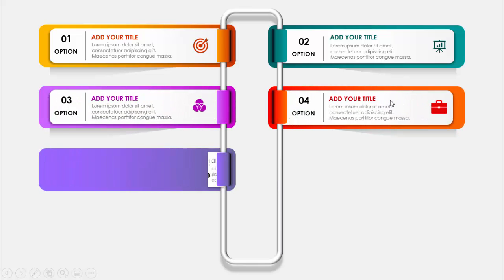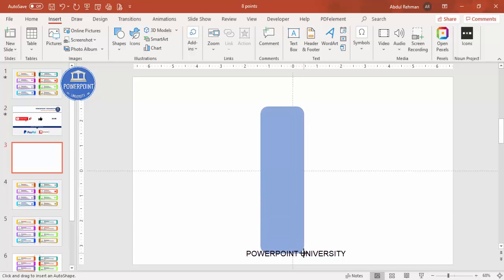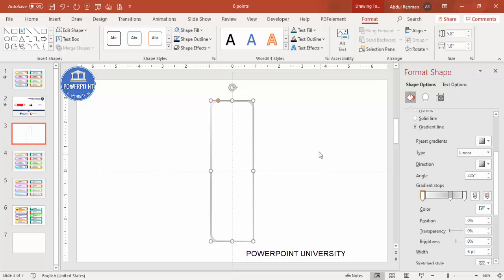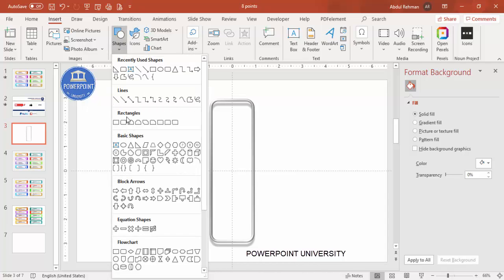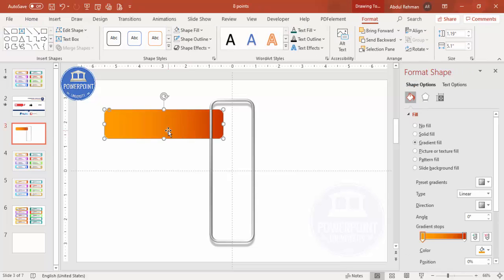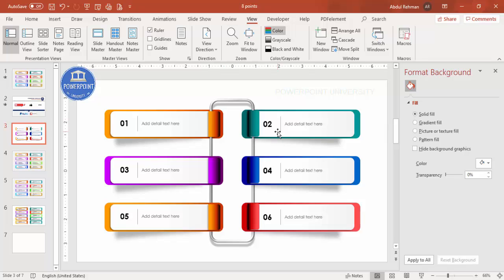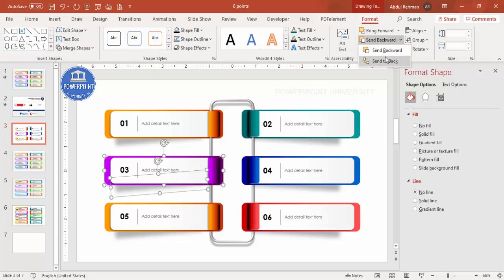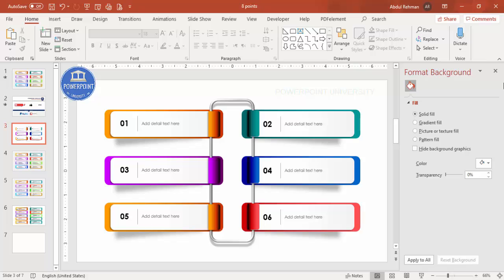Create 8 options Infographic Slide in PowerPoint